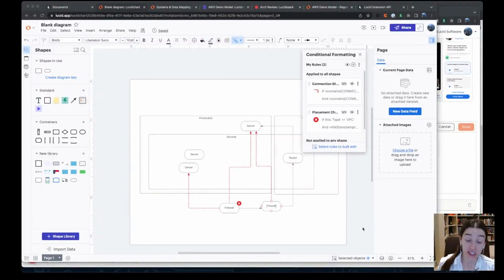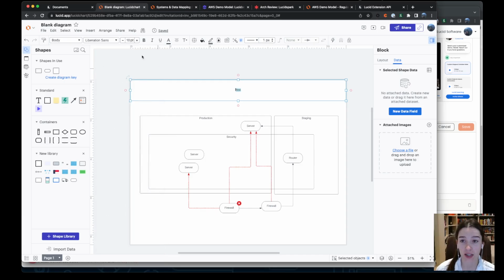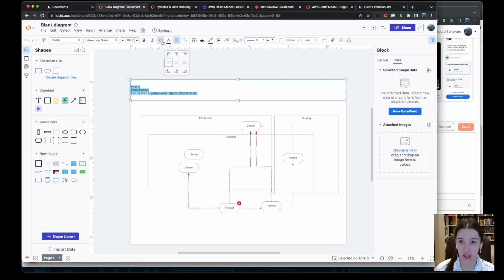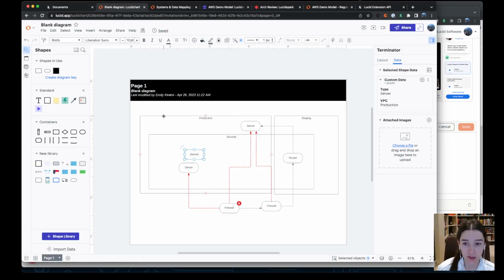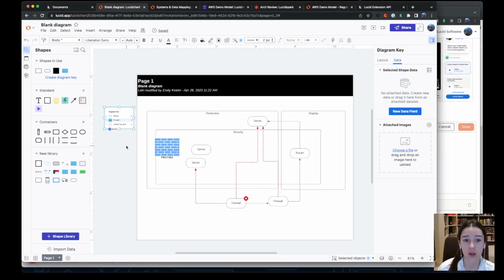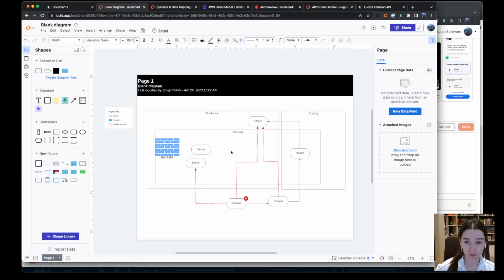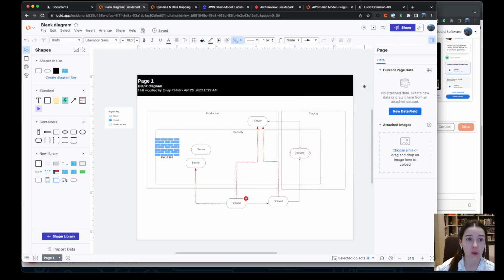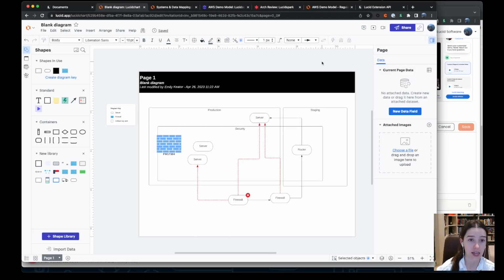Share and polish intelligent Lucid templates for teams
Polish your Lucid templates for team-wide use with professional headers and dynamic data fields. This video demonstrates how to insert automatic fields for page names, document titles, and last modified dates to keep documentation current. Learn to build auto-generated diagram keys and pin custom libraries to ensure your team has the right resources at their fingertips. Boost collaboration by embedding Loom or CloudApp videos directly on the canvas for instant, playable instructions.

*Timestamps*
0:01 Polishing templates for team sharing
0:23 Adjusting page settings and auto tiling
0:33 Adding dynamic fields to headers
1:33 Creating a diagram key for icons
1:59 Pinning and sharing custom libraries
2:34 Embedding video instructions on canvas
3:08 Converting documents to team templates

*Recommended resources*
Lucid template library: